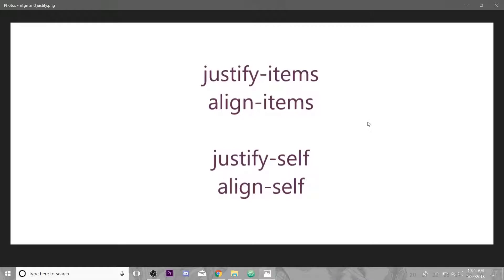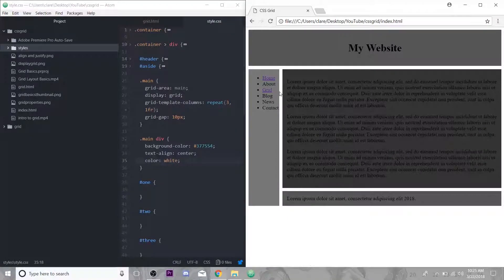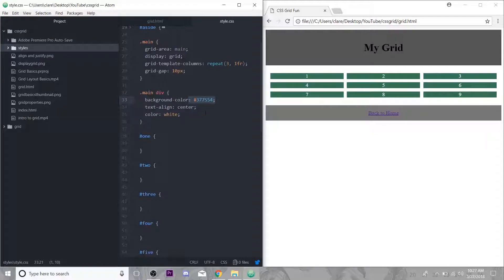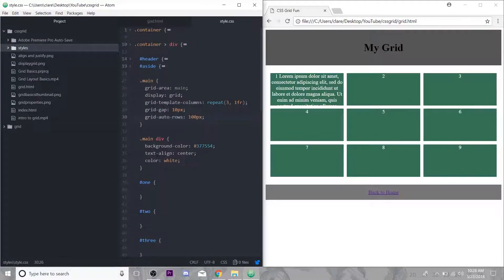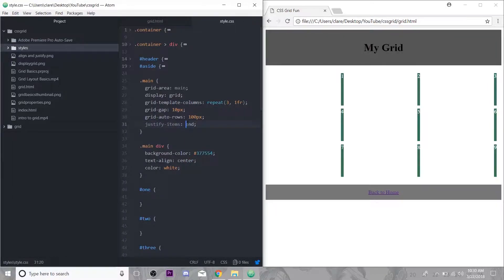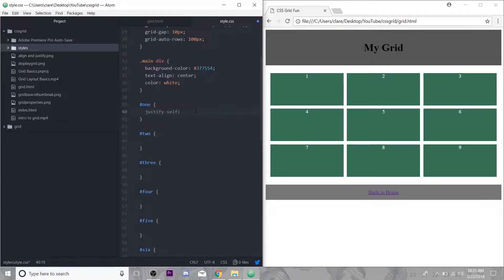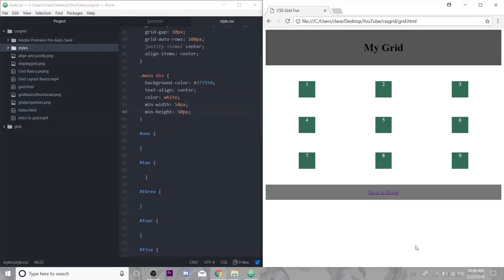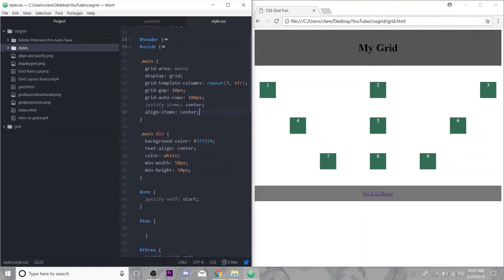CSS Grid Justify and Align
Happy Web Dev Wednesday! This week we continue exploring the possibilities of CSS Grid. Using justify-items/justify-self and align-items/align-self, we now have greater control over where in the grid our elements are positioned. Also surprise guest appearance by grid-auto-rows ;)